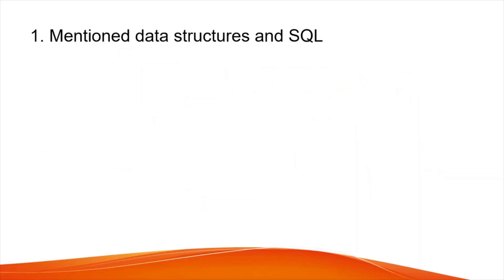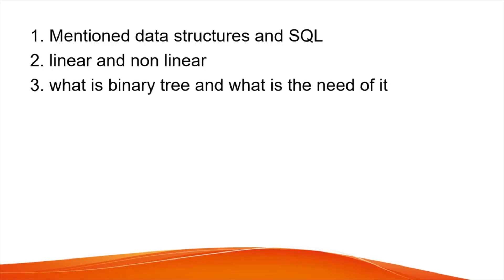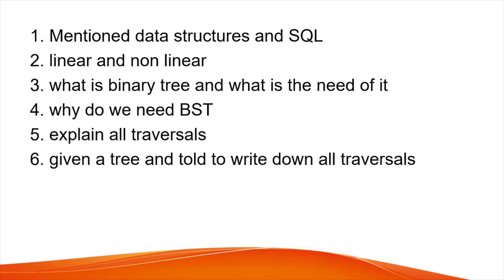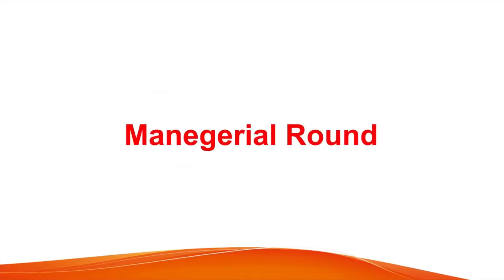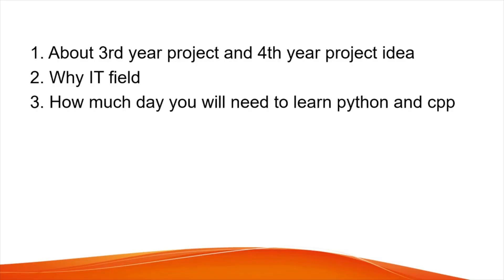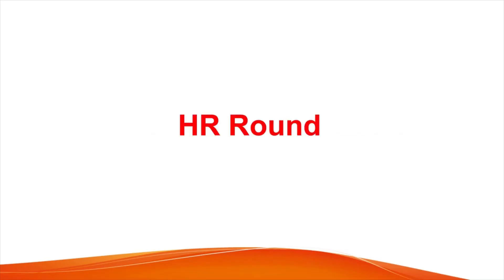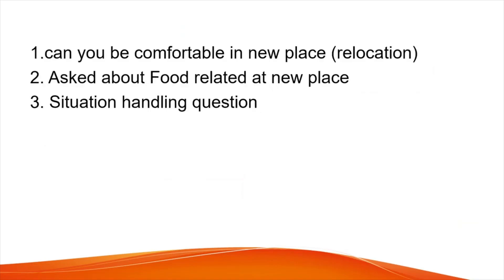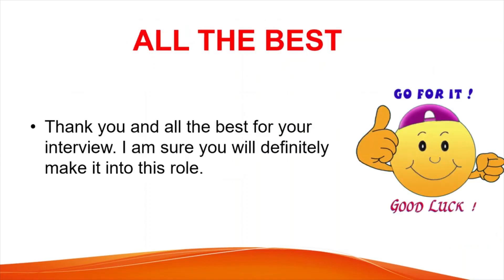🔥TCS Ninja Interview Experience | TR + MR + HR | TCS NQT Interview Questions & answers 2025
In this video, we share a detailed **TCS Ninja Interview Experience** from a candidate. Know what to expect in all three rounds — **Technical (TR), Managerial (MR), and HR**, along with actual questions asked during the process.

✅ What’s Covered:
- TCS TR Round for Electrical Engineering
- MR Round Discussion & Key Scenarios
- HR Round Questions and Answers
- Resume-based Questions for EE Branch
- Preparation Tips for TCS Ninja 2025

🎯 Whether you’re from EE, EEE, or similar branches, this video gives you clarity on the **TCS Ninja Hiring Process** and what kind of questions to prepare for in 2025.

tcs ninja interview for ee
tcs interview electrical engineering
tcs interview tr round questions
tcs mr round questions
tcs hr interview questions
tcs interview experience 2025
tcs technical interview questions for ee
tcs electrical interview questions
tcs ninja tr mr hr
tcs electrical engineering interview
tcs ee interview experience
tcs interview questions for electrical
tcs campus interview ee
tcs interview 2025 batch
tcs ninja hiring process
tcs fresher interview experience
tcs 2025 interview pattern
tcs resume questions for ee
tcs technical round experience
tcs ninja full interview process
tcs hiring electrical engineers
tcs interview questions for 2025
tcs ninja ee branch
tcs interview for non cs students
tcs placement experience
tcs tr mr hr interview
tcs final interview
tcs ninja 2025 preparation
tcs ee branch interview
tcs electrical fresher interview
tcs interview process explained
tcs actual interview questions
tcs engineering interview 2025
tcs electrical profile interview
tcs non-it interview
tcs interview feedback
tcs selection process
tcs campus placement
tcs ninja electrical interview questions